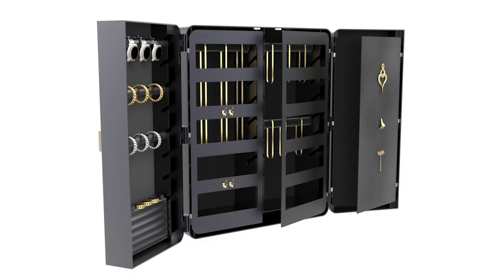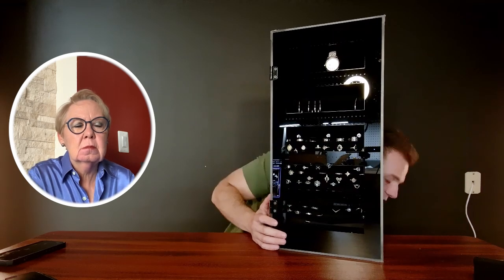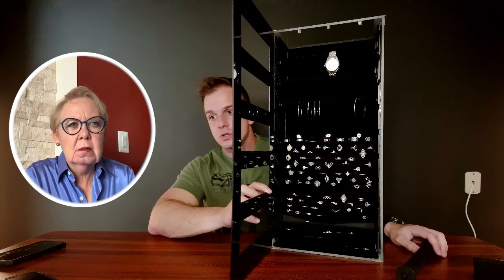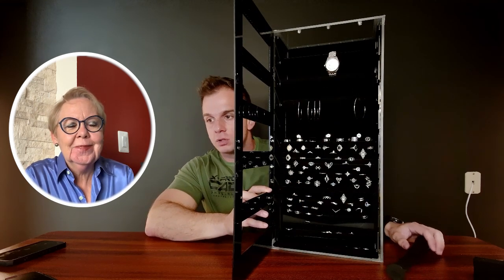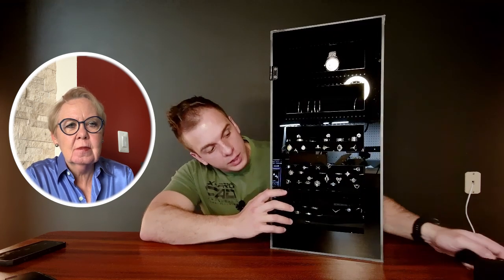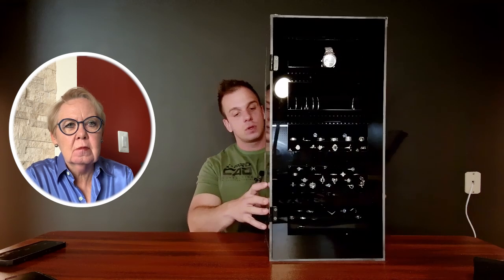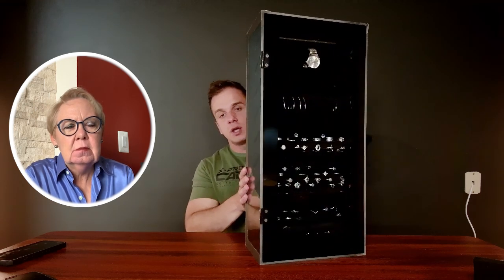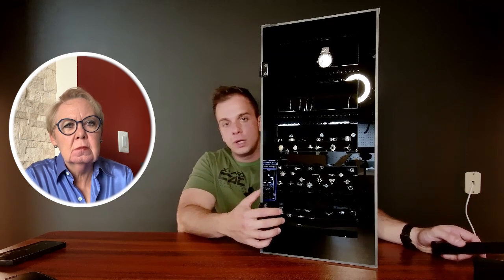Client Success Stories - Jewelry Closet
We’re excited to share our client’s experience with X-PRO CAD Consulting! Hear from Leslie about how we collaborated to create a jewelry closet and bring her idea to life.

Discover the challenges we overcame together and the innovative solutions we delivered.

X-PRO CAD Consulting
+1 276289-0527